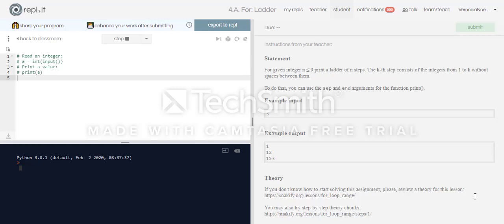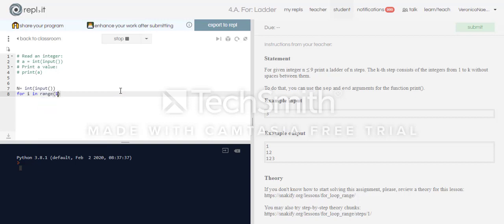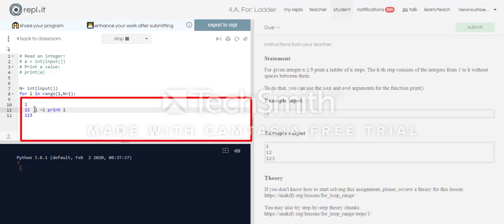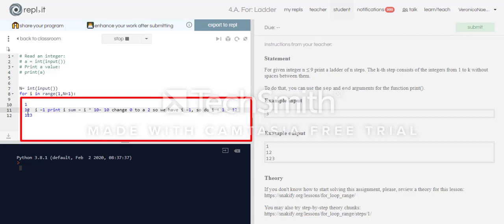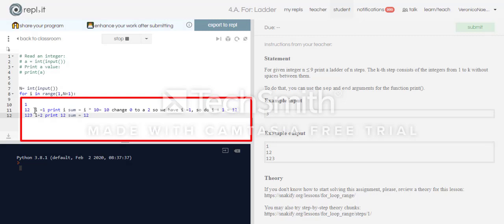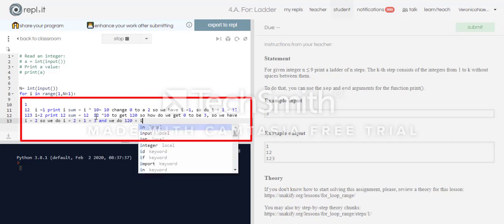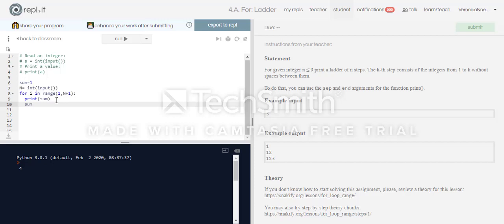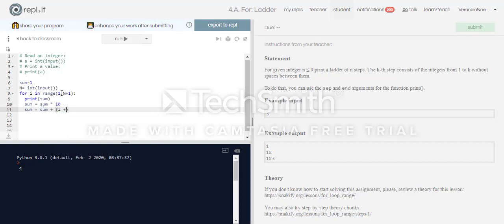4aLadder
How to program in Python programming language a "ladder" of numbers beginning with 1 and going to N with N less than or = to 9 as in:
1
12
123